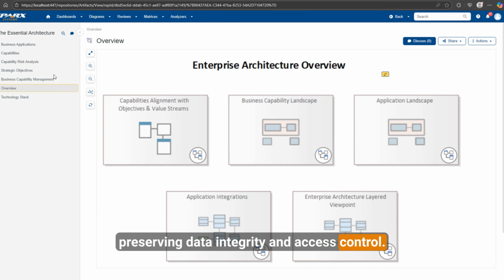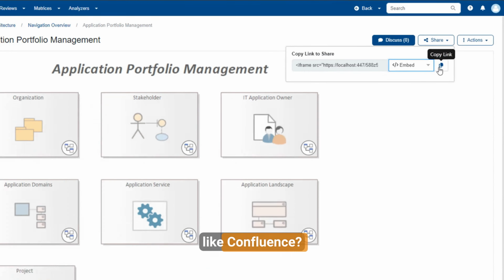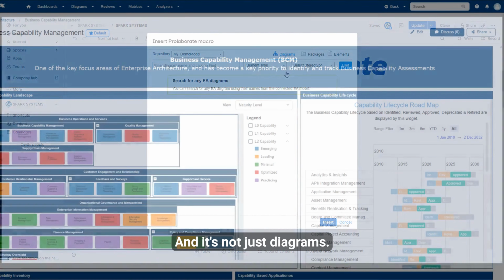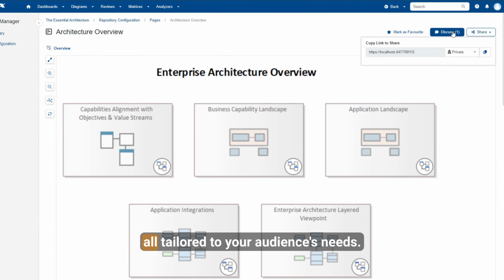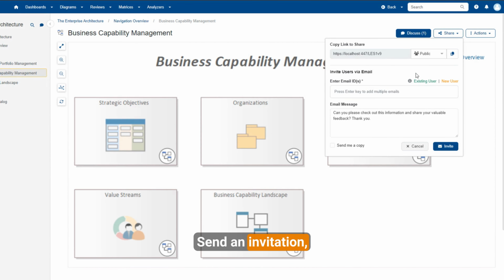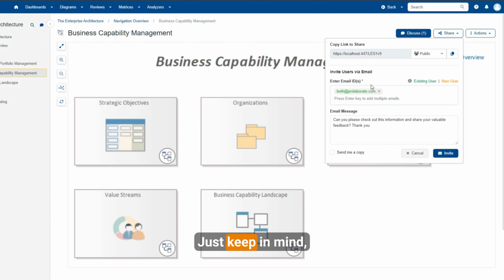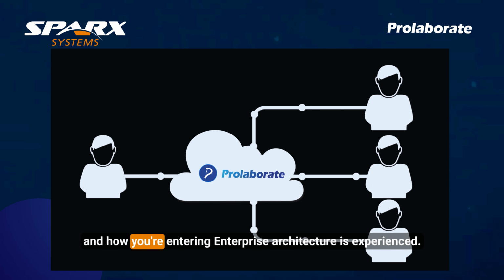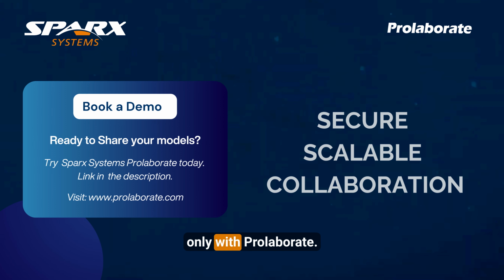How to Share and Collaborate on Enterprise Architect Models with Prolaborate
Unlock seamless teamwork on your Sparx EA projects. In this video, discover step-by-step methods to share Enterprise Architect models as links, invite collaborators, and manage access using Prolaborate. We’ll cover public vs. private sharing, enabling integration with Confluence, and tips for bringing stakeholders into the review process. Perfect for architects and teams wanting secure, controlled collaboration and smarter model sharing.